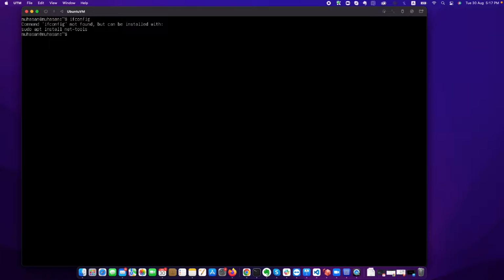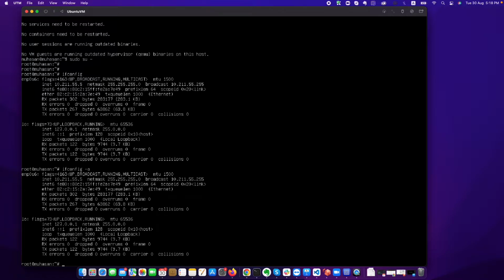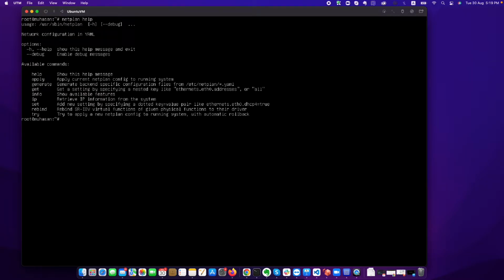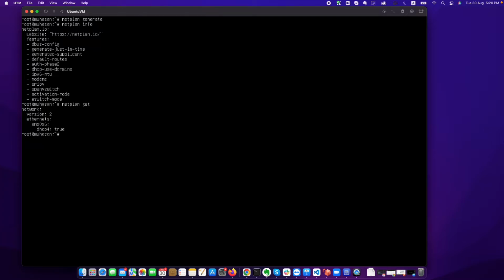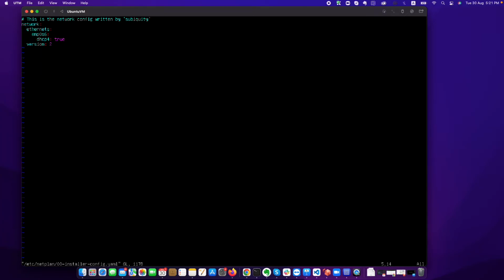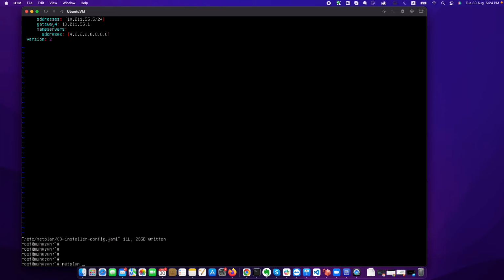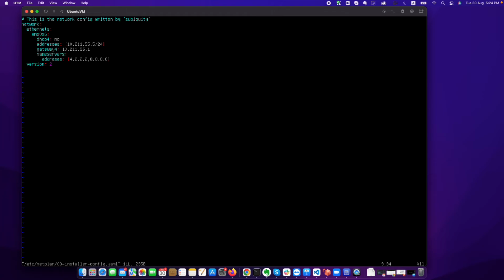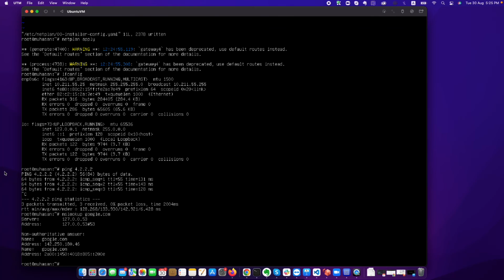Network Configuration management in Ubuntu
In this video we will configure network properties and do some cli usage for networking perspective.